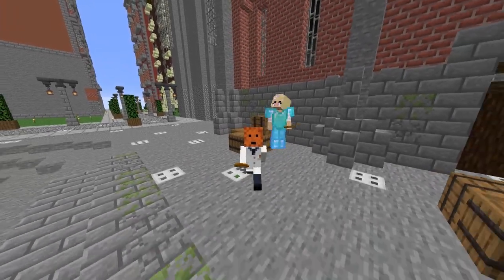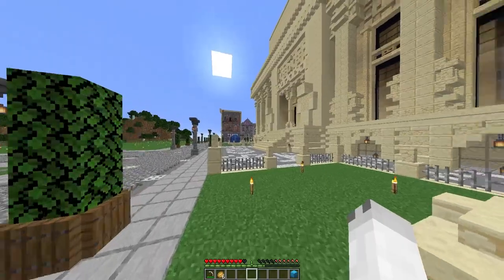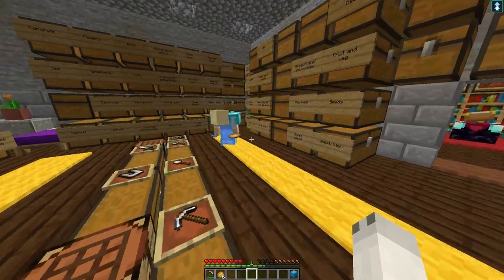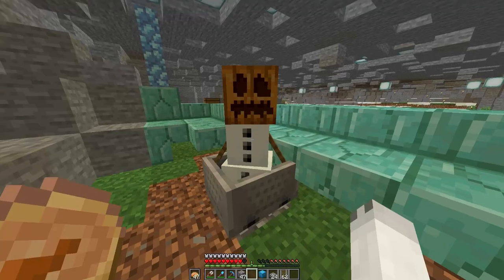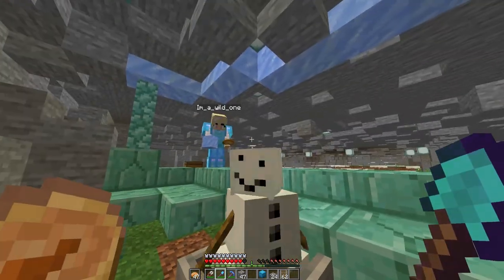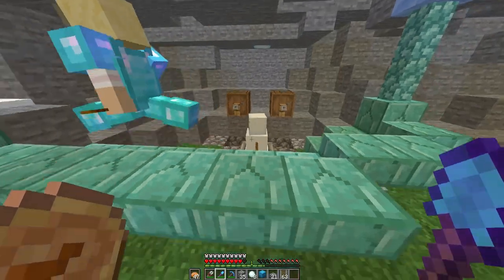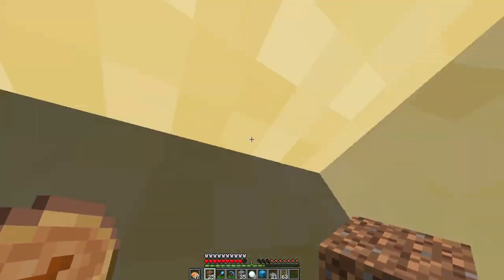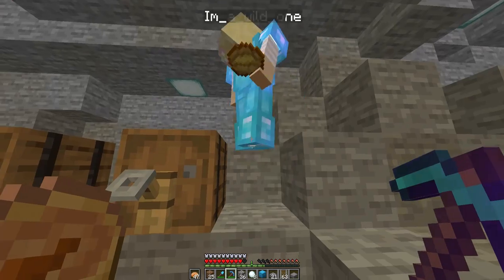Minecraft Snow Farm | AlphaCraft Mega-Build Survival Ep 50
A minecraft mega-build survival project on the  AlphaCraft server.   The project covers architectural minecraft builds and designs which are all done  in hard mode vanilla survival.
This week we have some things to show you and we have a brand new home

Want to join Wild and I on our whitelisted minecraft 1.15 creative and survival server

AlphaCraft is a minecraft 1.14 SMP server created by Avomance comprising an amazing team of youtubers who are working to build an incredible survival world with differing styles of architecture in hard mode vanilla minecraft

A minecraft build project video from jjaaxxthelegend